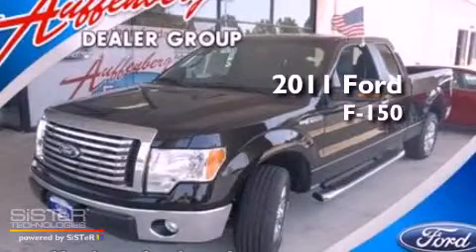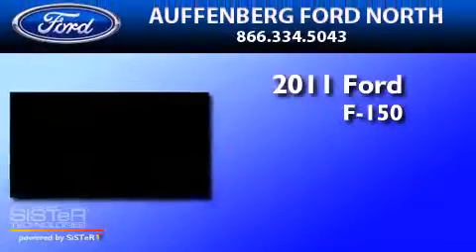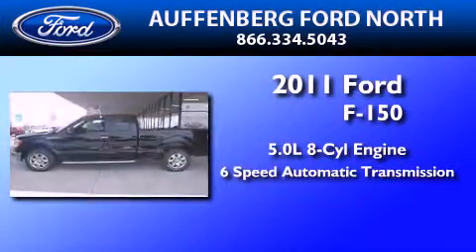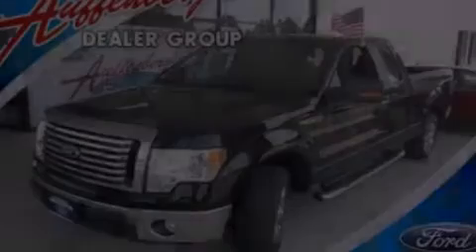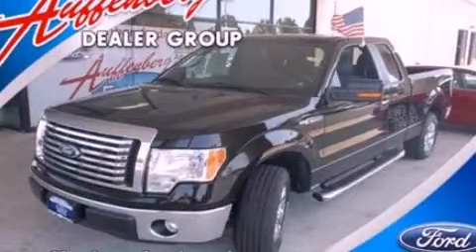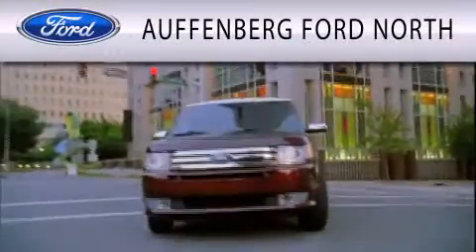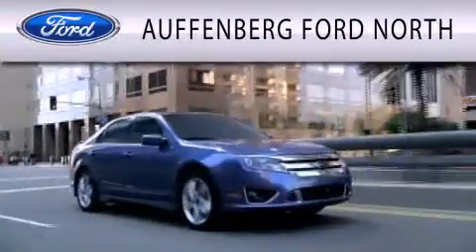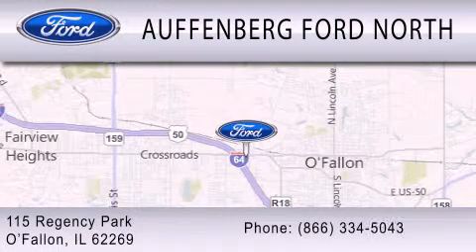2011 FORD F-150 O'Fallon IL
Year : 2011
 Make : FORD
 Model : F-150
 Engine : 5.0L V8
 Trans . : AUTO 6SPD
 Exterior : BLACK
 Miles : 1

 Stock : 17814